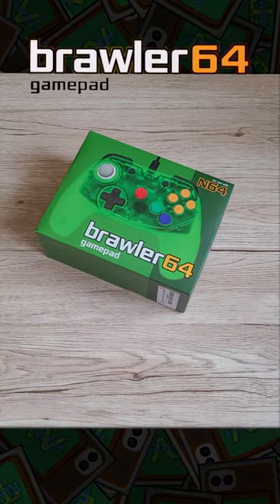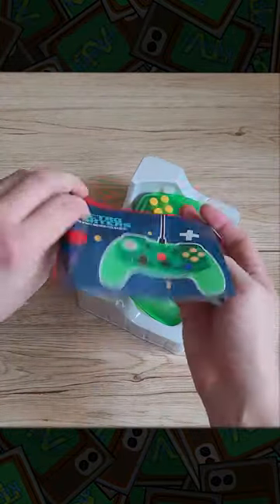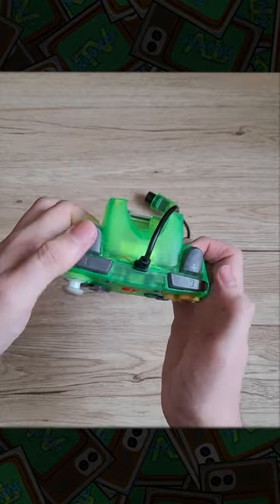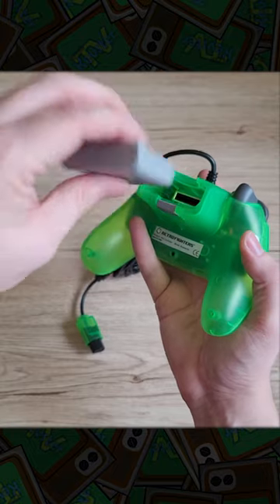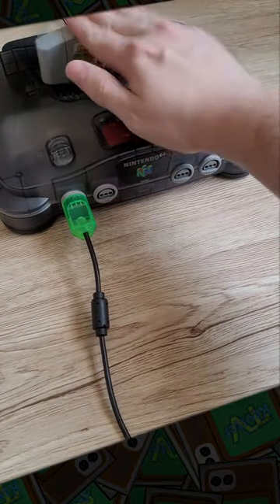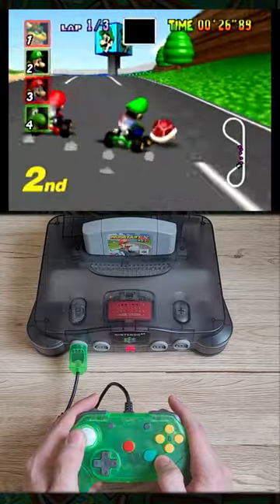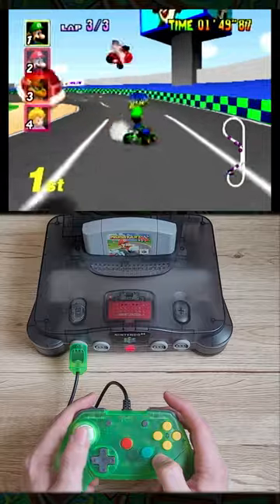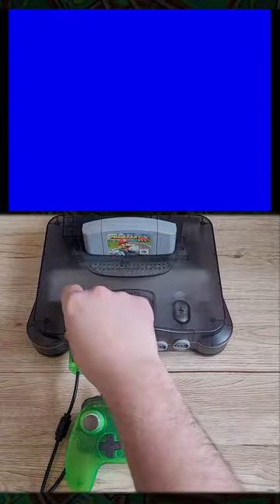Brawler 64 Controller 🎮 ~ Unboxing AND Review